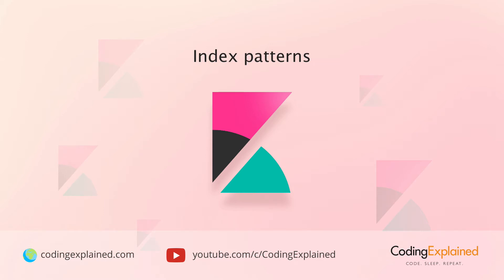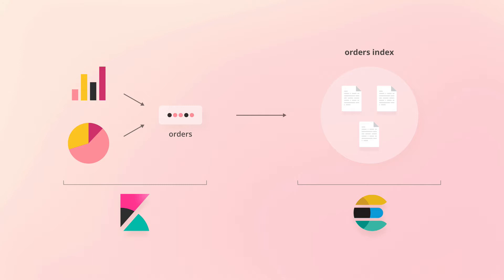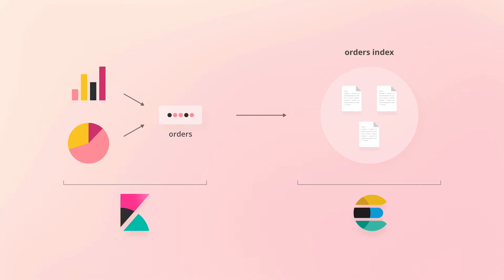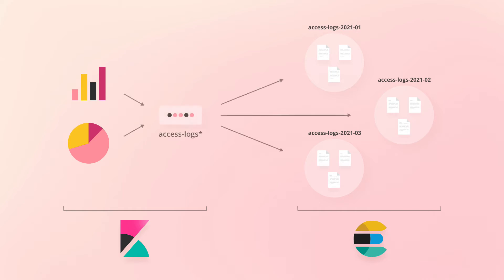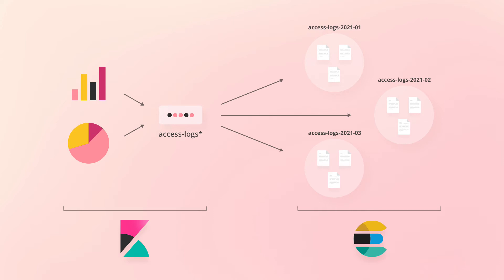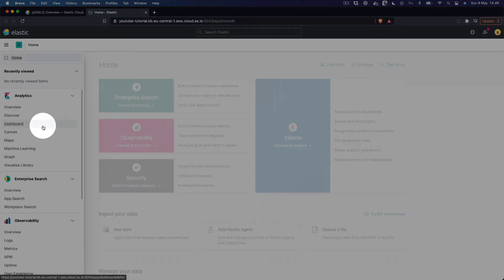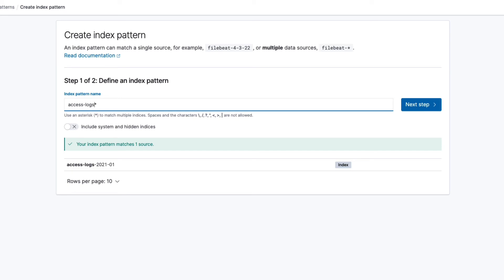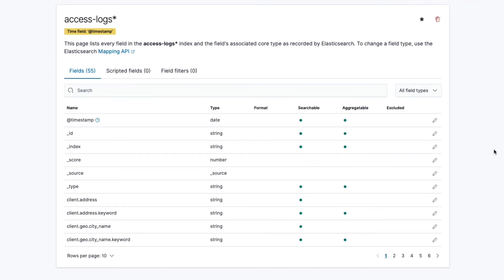Kibana Index Patterns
Learn what Kibana index patterns are and understand why we use them within Kibana.